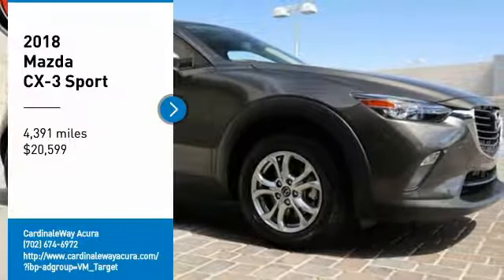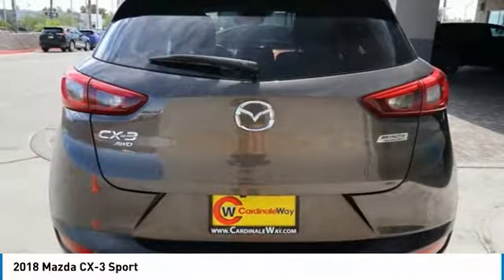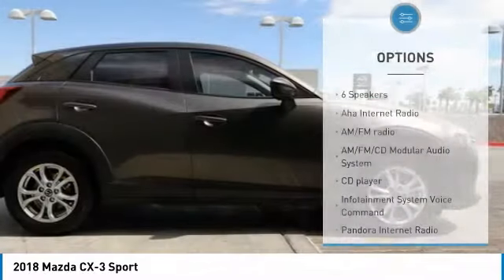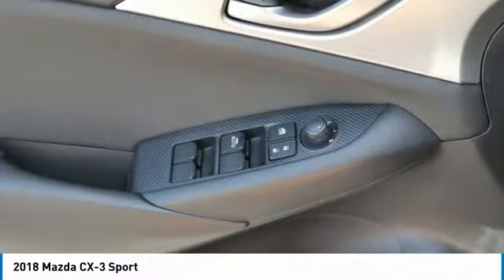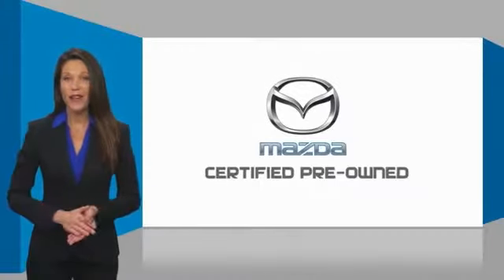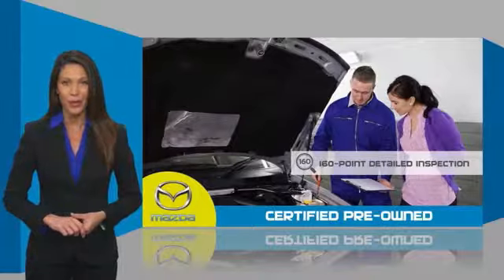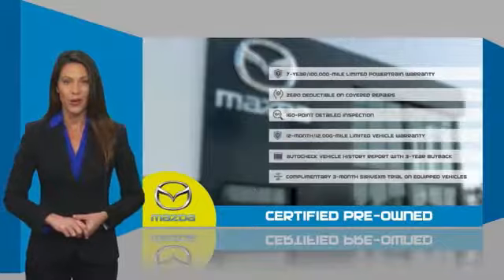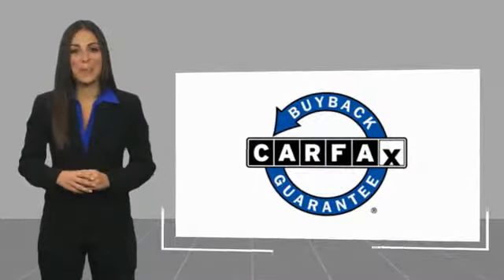2018 Mazda CX-3 Las Vegas NV MJ178LL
2018 Mazda CX-3 Sport

CardinaleWay Acura
7000 West Sahara Ave

Certified. Clean CARFAX.  Recent Arrival! 2018 Mazda CX-3 Sport 32/27 Highway/City MPG  Mazda Certified Pre-Owned Details:      Includes Autocheck Vehicle History Report with 3 Year Buyback Protection     Roadside Assistance     Warranty Deductible:  0     Powertrain Limited Warranty: 84 Month/100,000 Mile (whichever comes first) from original in-service date     Limited Warranty: 12 Month/12,000 Mile (whichever comes first) after new car warranty expires or from certified purchase date     Vehicle History     Transferable Warranty     160 Point Inspection  Vehicle price and availability are subject to change without notice.